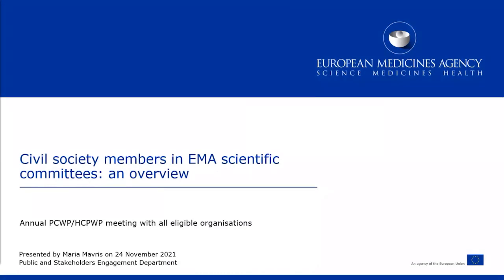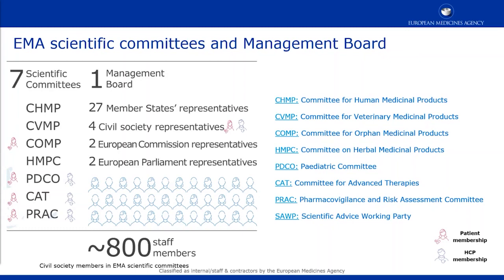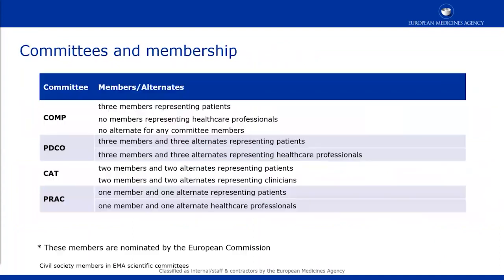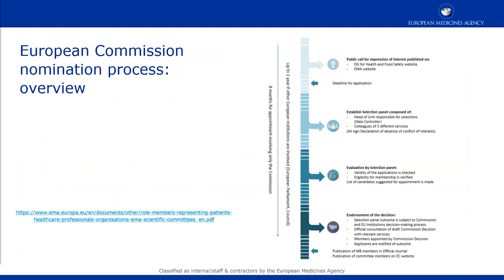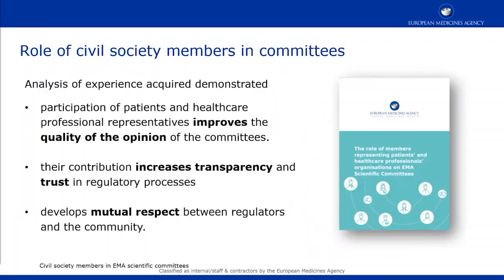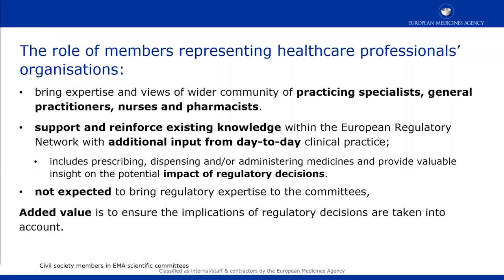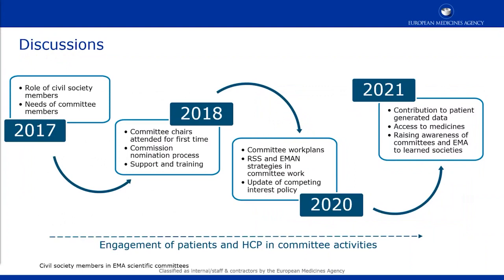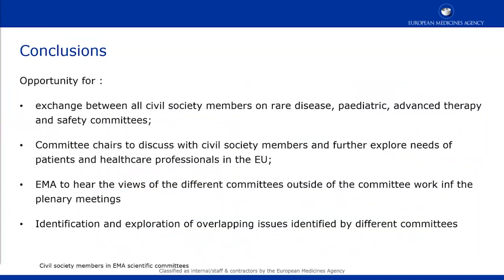Civil society members in EMA scientific committees: an overview